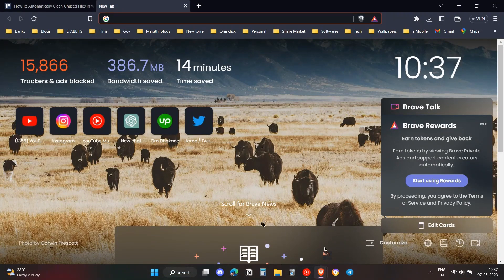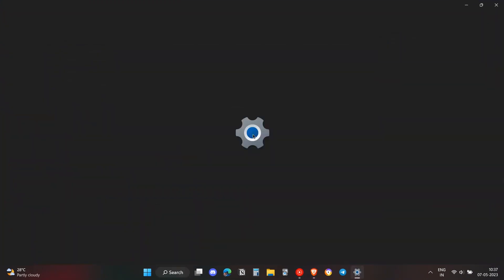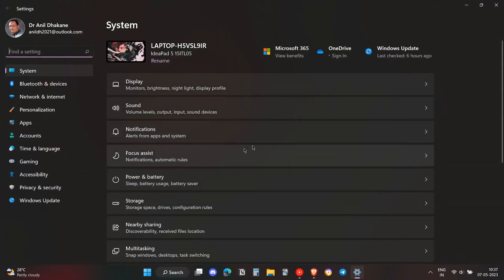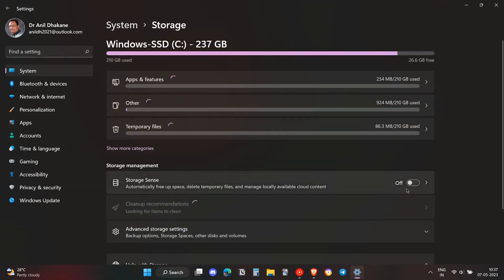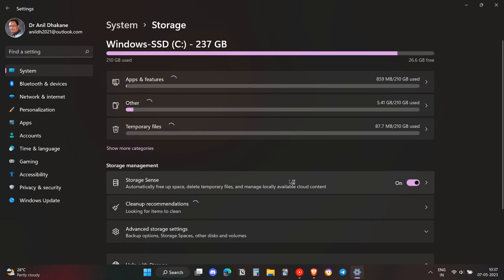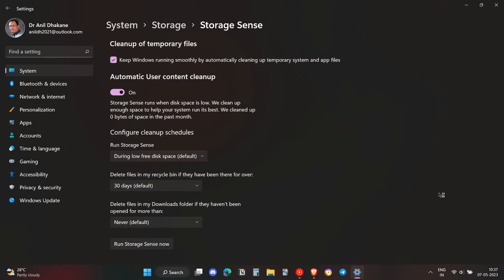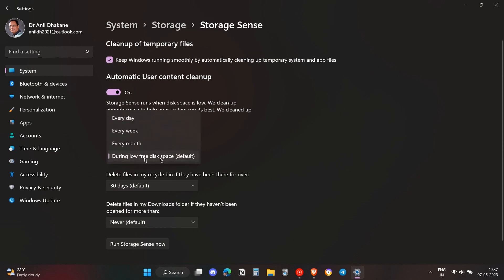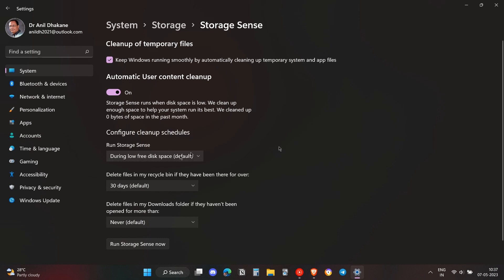How To Automatically Clean Unused Files in Windows 11 (2023)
How to automatically clean unused files in Windows 11 is covered in this video.